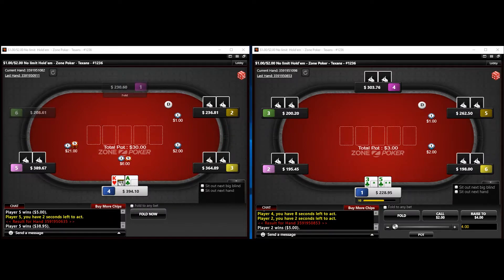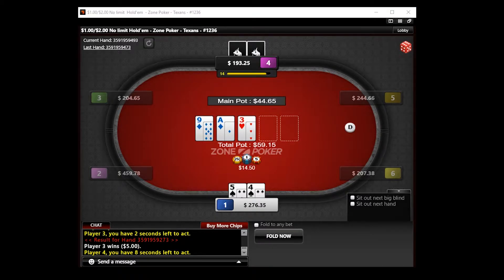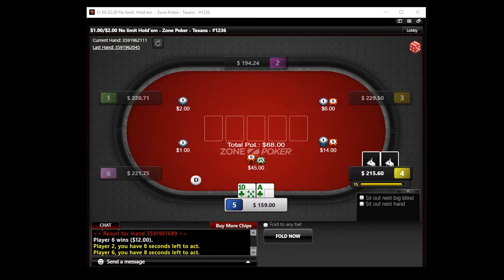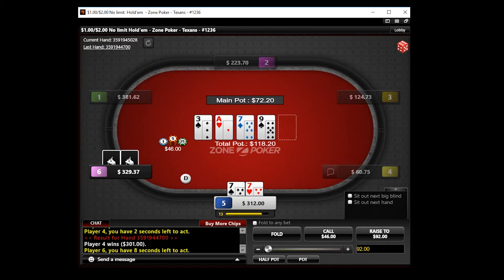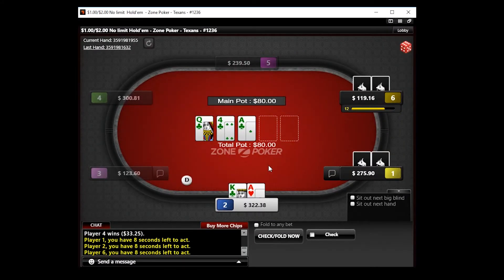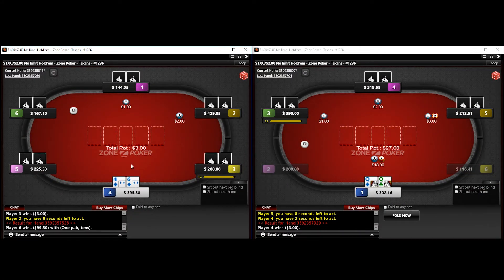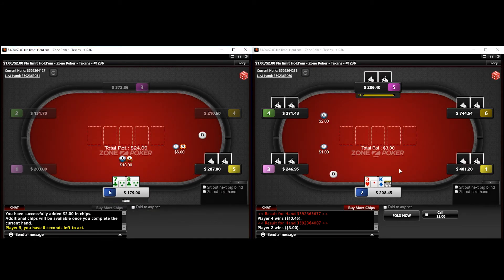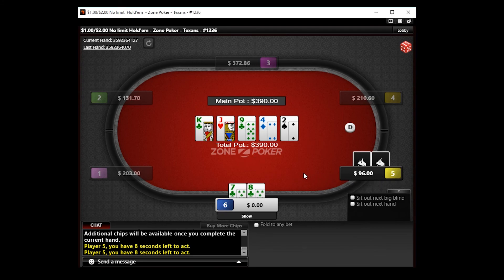[Day #33 & 34] 200nl Zone Poker Challenge on Ignition - Call or Fold?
Day 33 & 34/60 Highlights - 200nl Zone 100k Hand Challenge [10bb/100+]

The Challenge:

Reach 10bb/100 over my next 100,000 hands at 200nl Zone on Ignition. I have recently revamped my strategy to target population leaks within the Zone pool. Now to see if these changes will make a difference.

Please leave any feedback in the comments as I am new to video making.

Follow my progress on my Poker Goals and Challenges thread on 2+2.